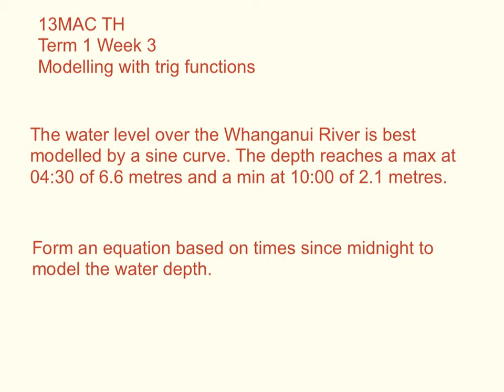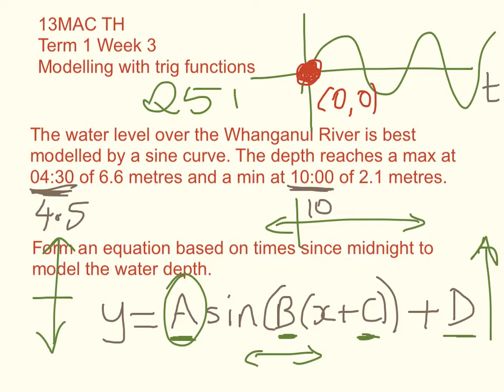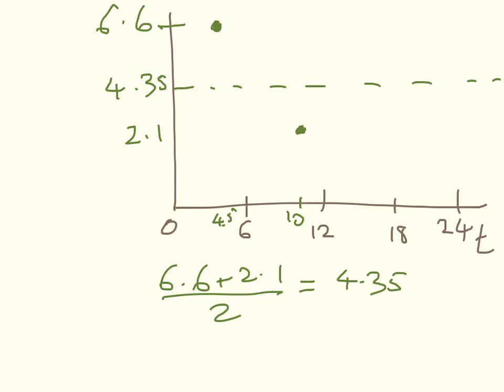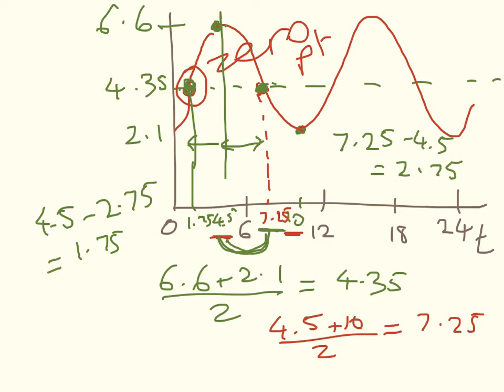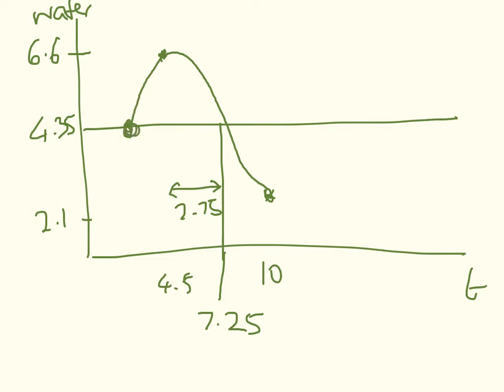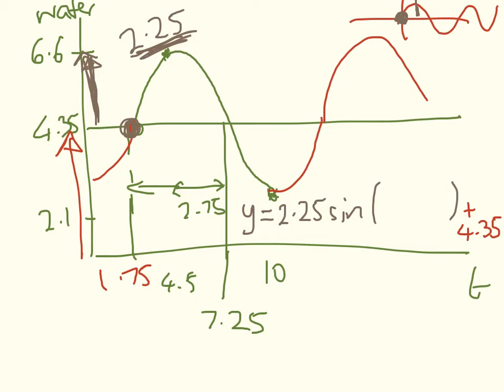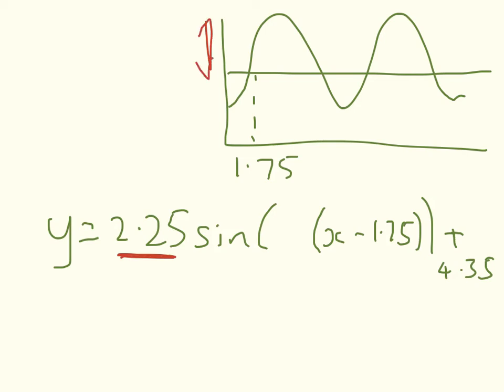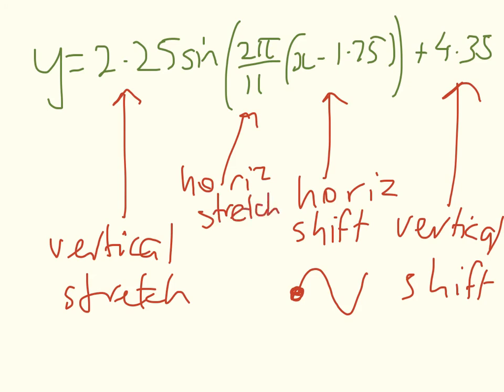13 MAC TH L3 calculus - trig modelling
Modelling real life situations with sine functions. Nulake q51. Whanganui River.